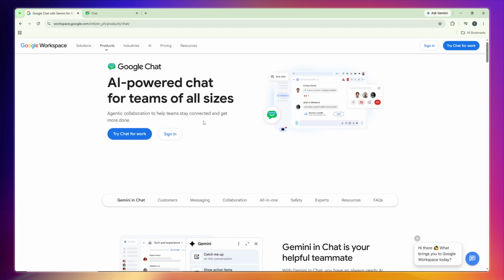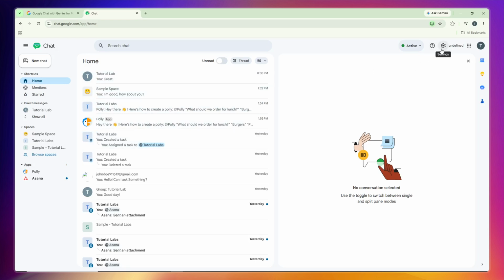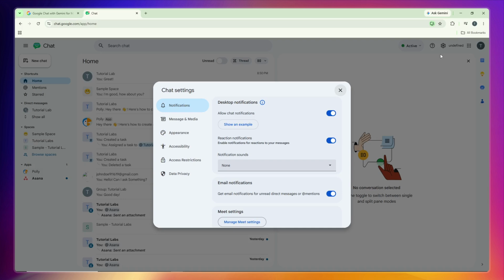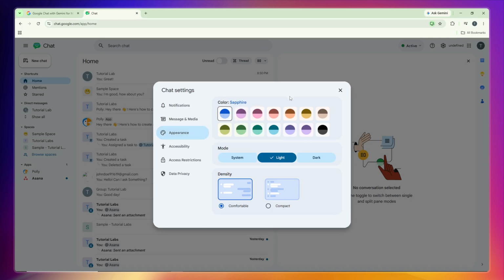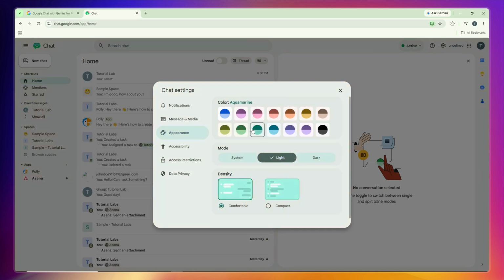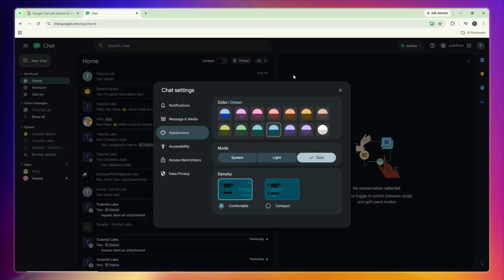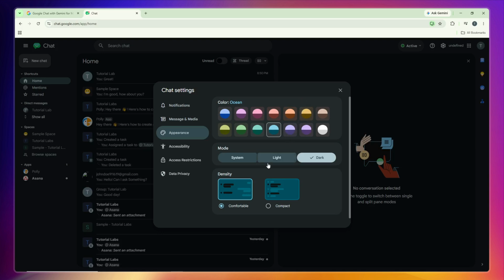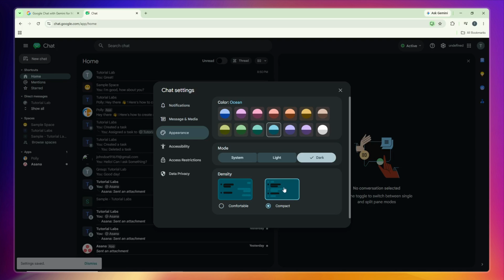How To Modify Chat Themes And Backgrounds In Google Chat 2026 | Step By Step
By the end of this video, you’ll know how to modify chat themes Google Chat, customize backgrounds in Google Chat, change chat appearance Google Chat, Google Chat step by step guide themes, personalize Google Chat conversation backgrounds, setup custom themes Google Chat, adjust display settings Google Chat, alter Google Chat theme and background, enable new background Google Chat, add custom chat themes Google Chat, Google Chat theme customization tutorial, how to change chat design Google Chat